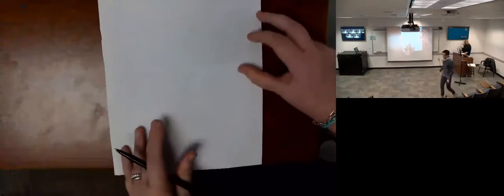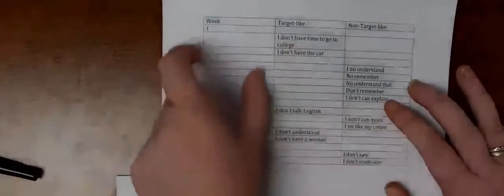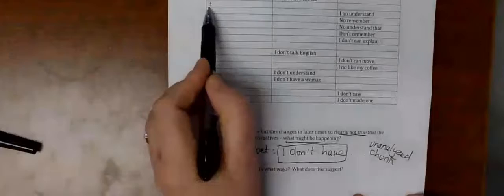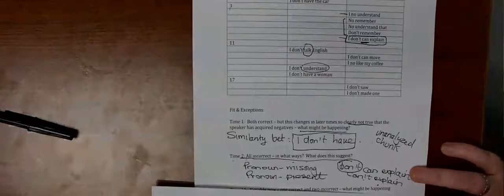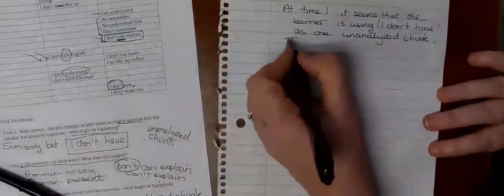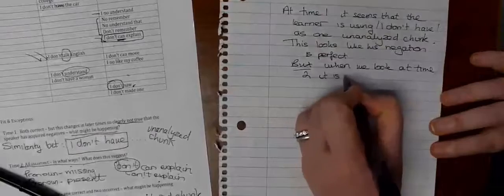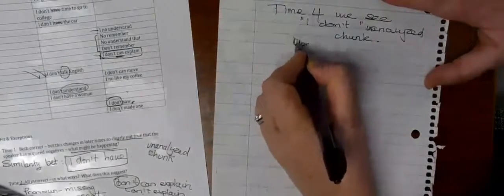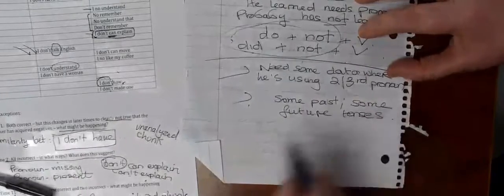2018 Spring ENG672 Dr Pickering Week2 part2